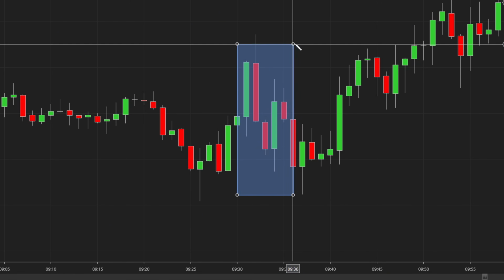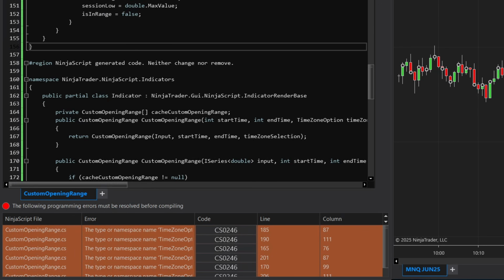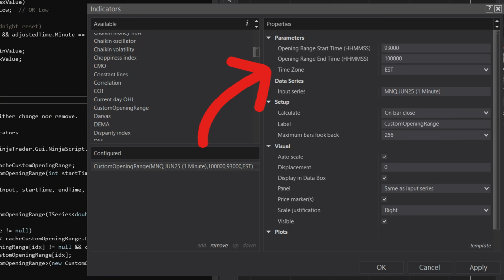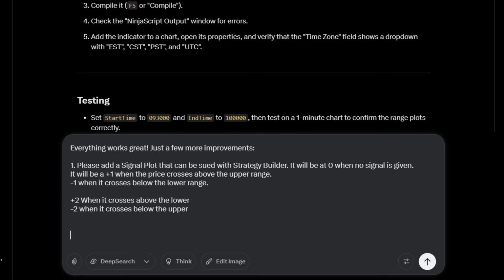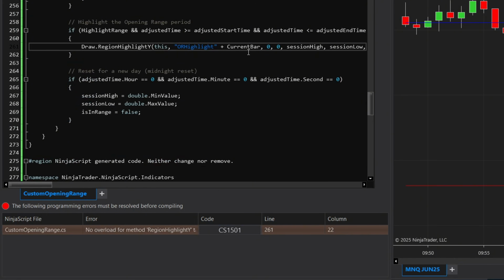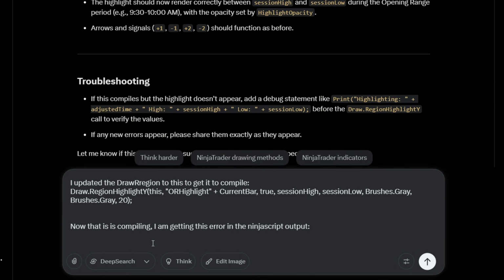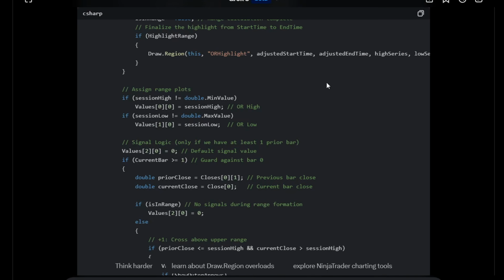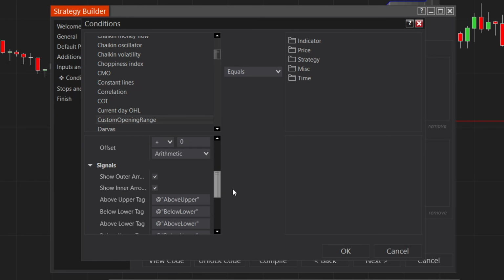Building an Open Range Break Indicator (ORB) with Grok | NinjaTrader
We build an Open Range Indicator for NinjaTrader using Grok Ai. This video shows what to expect when using Ai to build indicators and may help with some extra troubleshoot steps if you run into issues.

00:00 | Intro
00:53 | Building With Grok
22:49 | Outro